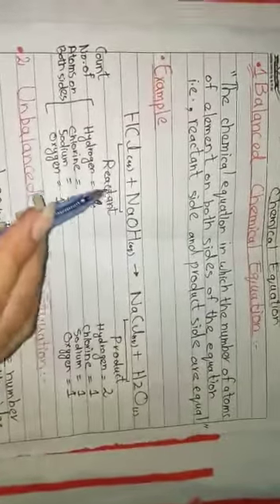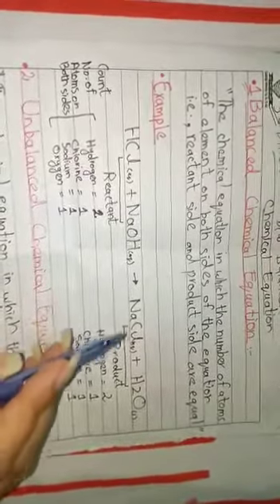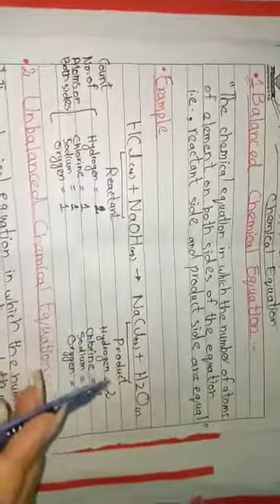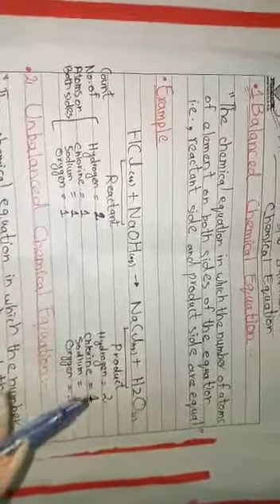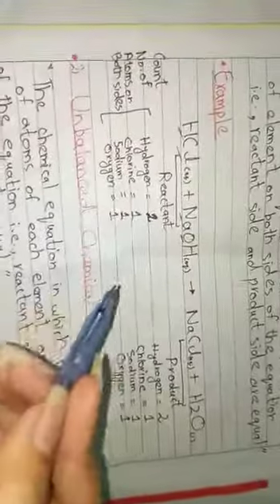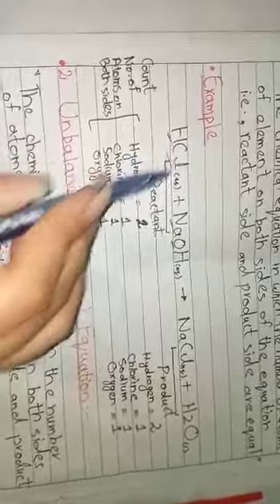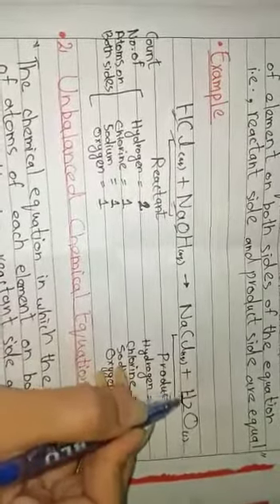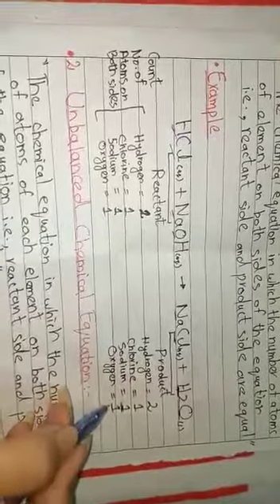8th Class (Chem) Lesson